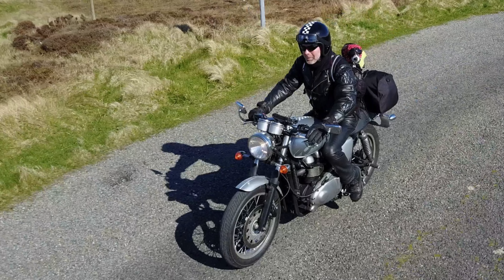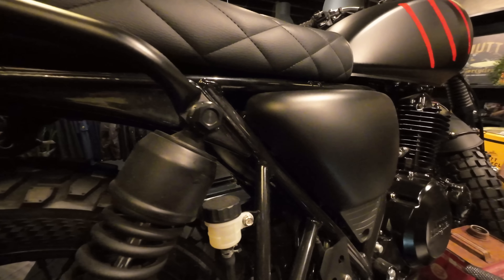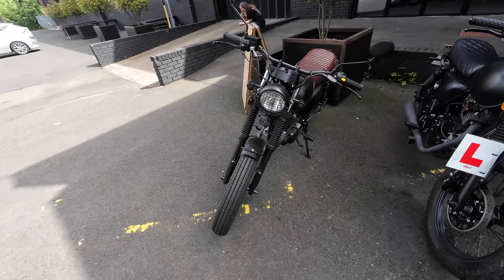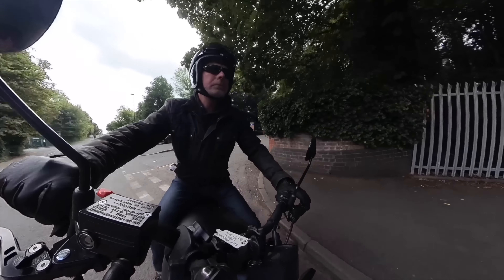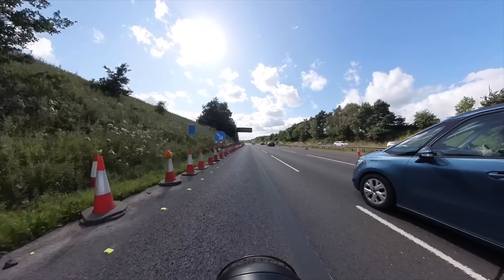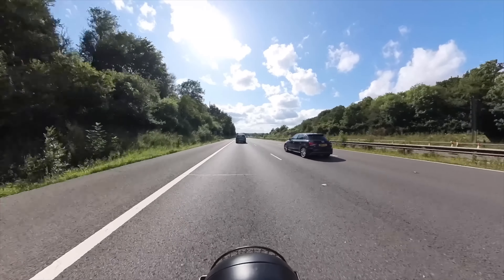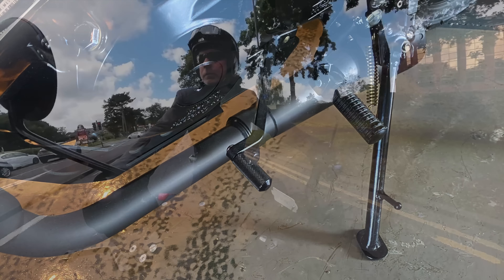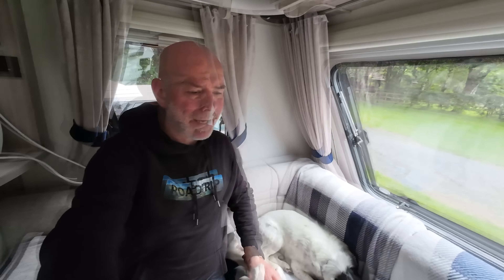Mutt Sabbath 125 vs Mongrel 250 Which is best for returning bikers?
A change to the normal caravan and motorhome content this week. Many bikers find it hard to decide between a 125cc motorcycle or a 250cc machine when getting back into biking after a break.

When I moved to the Hebrides I gave up my motorcycle as it would have sat unused in the shed for about 360 days a year. Moving back to sunny Kent means that I can once again get a motorbike.

I've been looking at Mutt Motorcycles for many years. Mutt make the coolest 125cc and 250cc motorcycles on the market. Their HQ is in Kings Norton, Birmingham, only 4 miles from Chapel Lane Caravan and Motorhome Club Site.

I want a motorbike that is light in weight, flickable, and fun. However, I was undecided between a 125cc and a 250cc.

In this video, Mutt kindly lend me a 125cc Sabbath and a 250cc Mongrel so I can pitch the two engines side-by-side.

00:00 - Introduction
00:45 - Who is Mutt Motorcycles?
01:53 - Intro to the Mongrel 250 and Sabbath 125
02:20 - Test ride of Mutt Sabbath 125
05:56 - Test ride of Mutt Mongrel 250
11:00 - Revised gear shifters
11:37 - Should you go for a 125 or a 250?
12:25 - Outro

There is a clear winner!

For more info about Mutt Motorcycles, check them out

This video is self-financed and impartial, and made with the consent of Mutt but without any commission or request.

Helmet - Davida
Goggles - No idea. I think I got them in Silvermans London.
Jacket and Jeans - Belstaff
Boots - Alt-Berg

DID YOU ENJOY THIS VIDEO? IF SO, PLEASE SUPPORT US AND HELP US MAKE MORE!

This video was filmed on a DJI Action 3 and an Insta360 X3.

If you'd like to know more about touring with an Electric Vehicle, please check my newsletter Electric Touring: